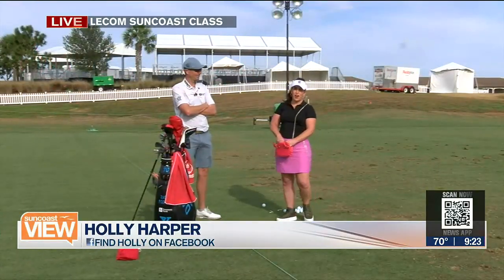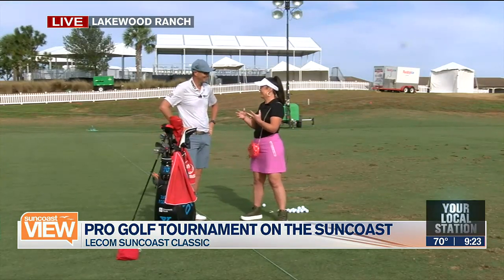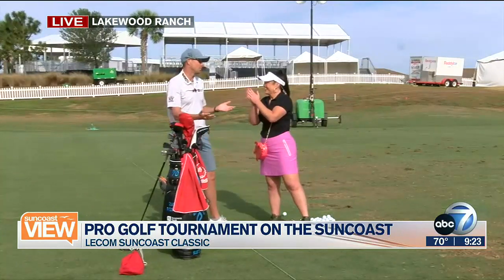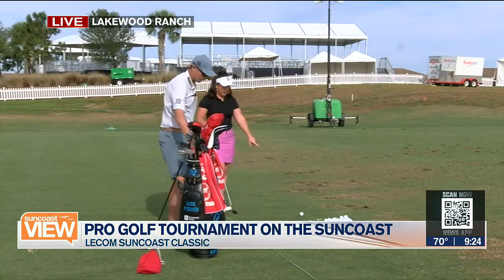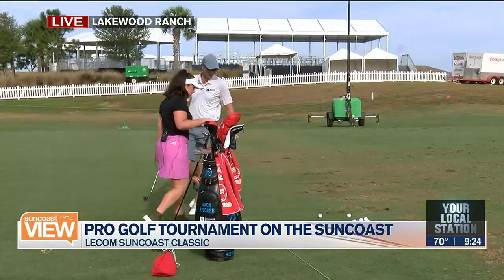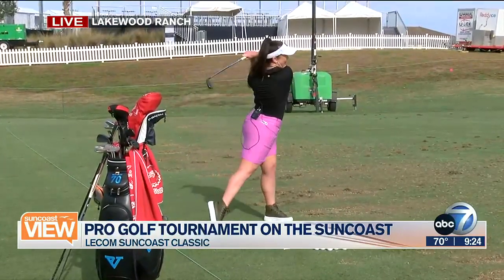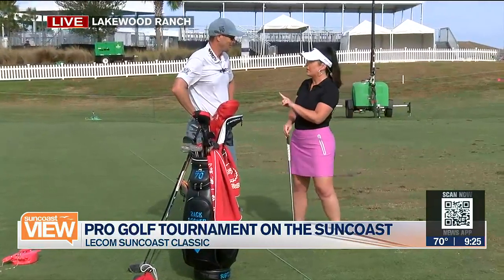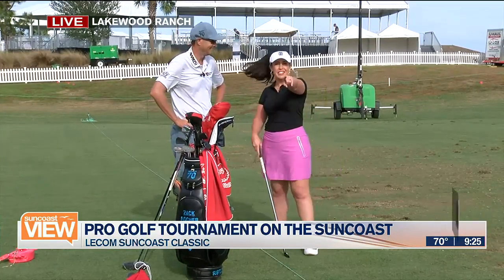Getting a live golf lesson from a golf pro at The Suncoast Classic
Getting a live golf lesson from a golf pro at The Suncoast Classic where there is a one million dollar purse (prize) up for grabs for the winners.